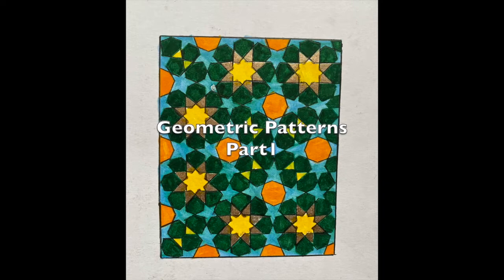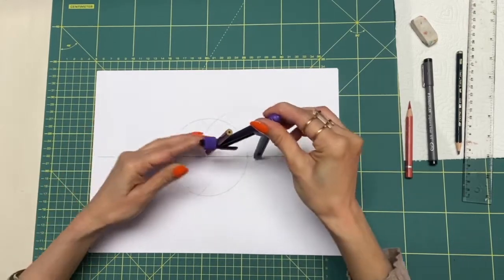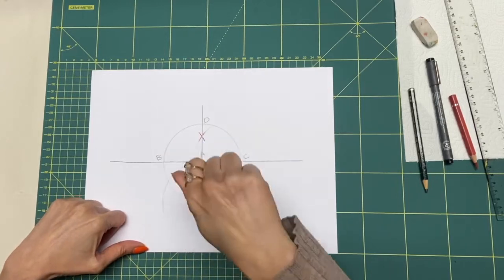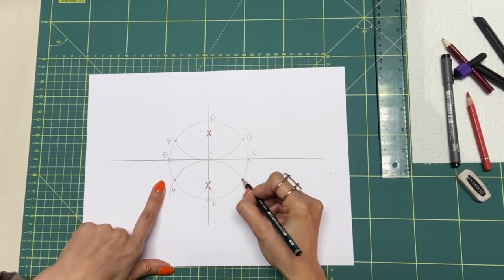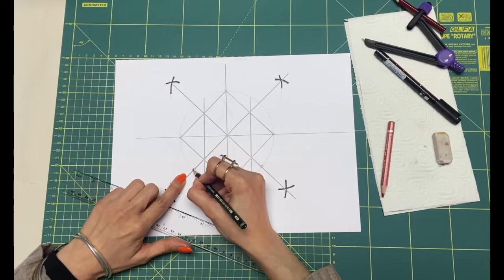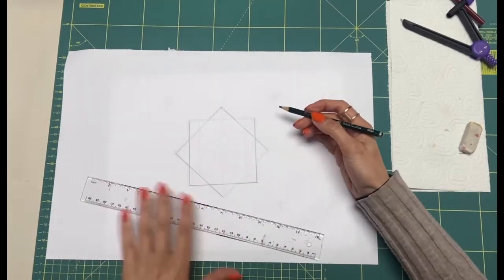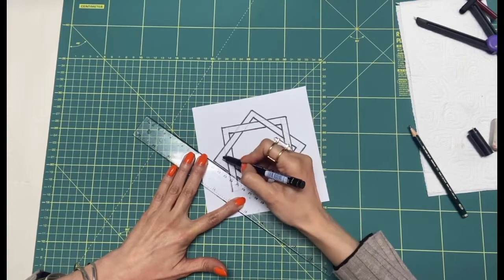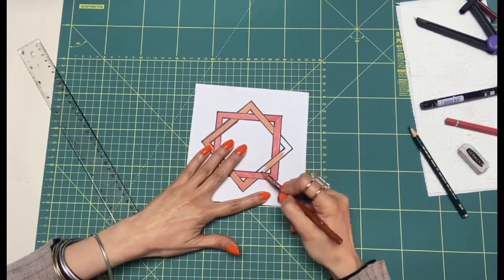How to Draw Geometric Patterns - Part 1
Geometry is used throughout Middle Eastern art and design. Constructed with squares and circles, these beautiful patterns may be found everywhere, from architectural tilework to manuscript illumination. Watch these videos prepared by artist Roxana Manouchehri as she demonstrates how to use compass and ruler to create intricate patterns.